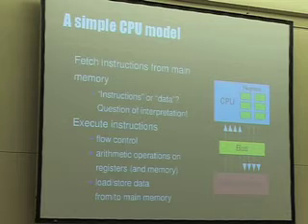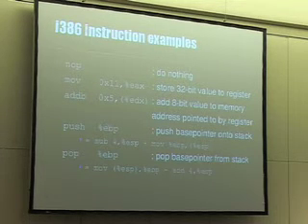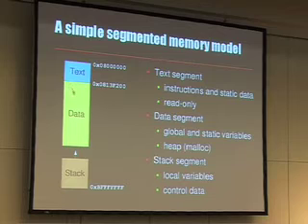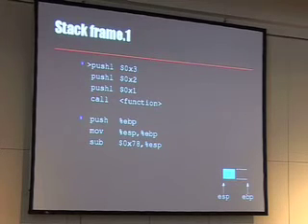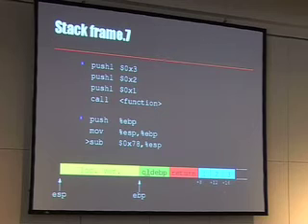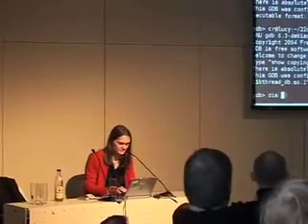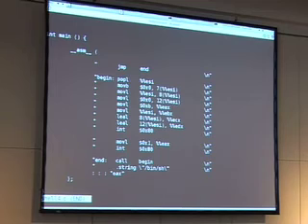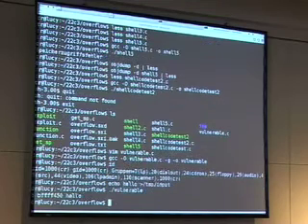22C3: Understanding buffer overflow exploitation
Speaker: Christiane Ruetten

The fascinating interplay of CPU, stack, C-compiler and shellcode in a nutshell

Everything started with Aleph One's paper "Smashing the Stack for Fun and Profit". These techniques are still the basis for modern exploitation of buffer, heap and format string vulnerabilities. We will give a swift overview about C functions, stack usage, assembler, gcc, gdb and how these few tools can be used to understand and write shell-code to turn simple buffer overflows into backdoors that open whole systems to potential attackers. Sure you want to know how to defend against that. We also will tell you about that!